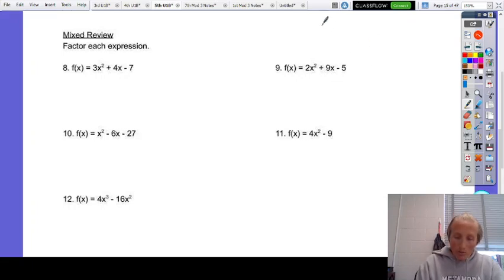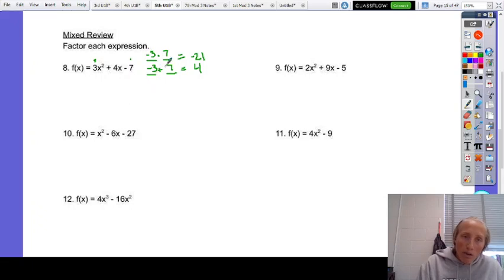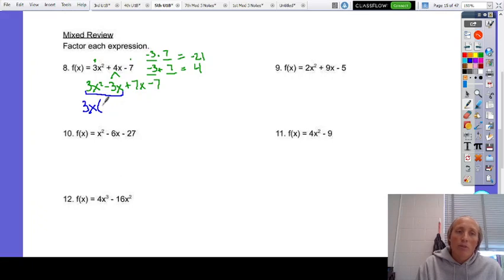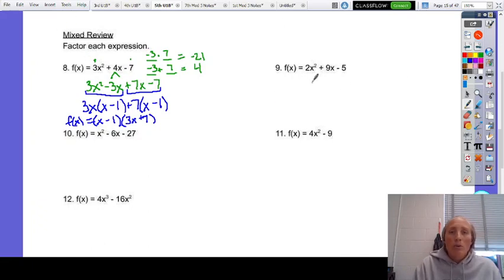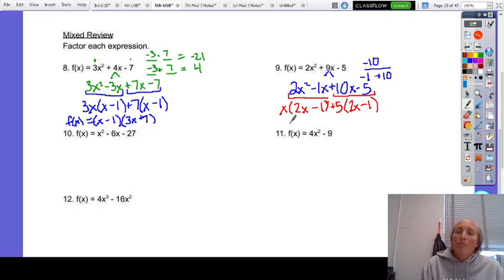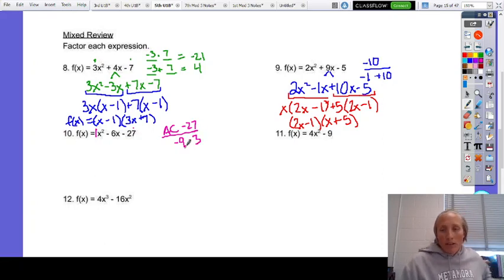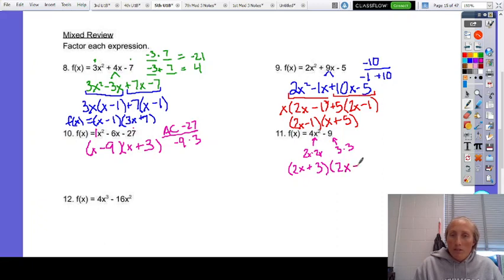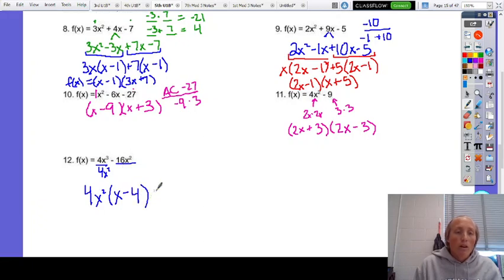1B pg 15 Factoring Review